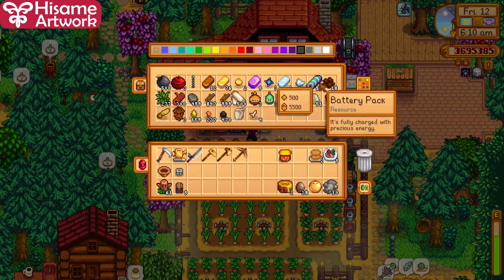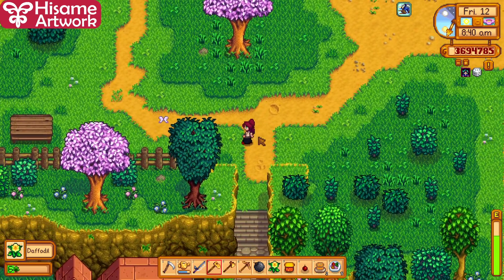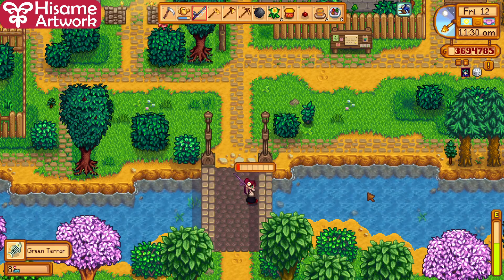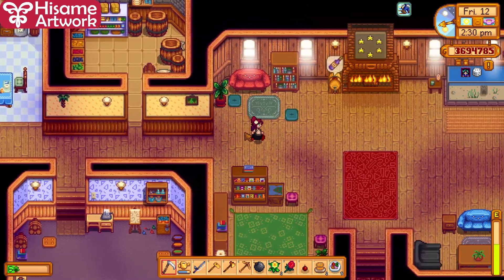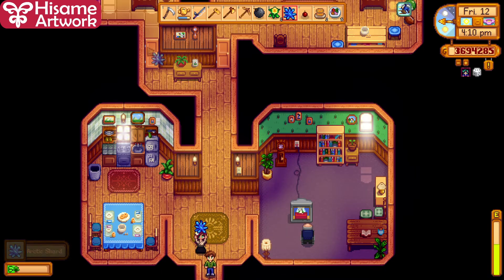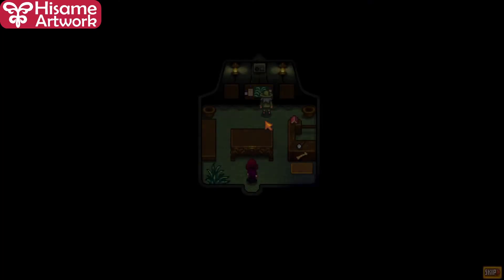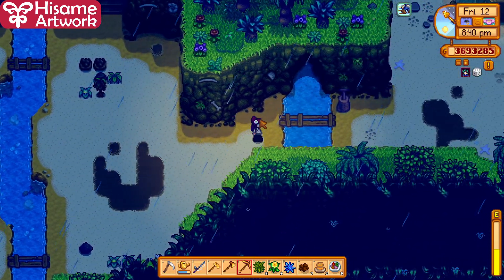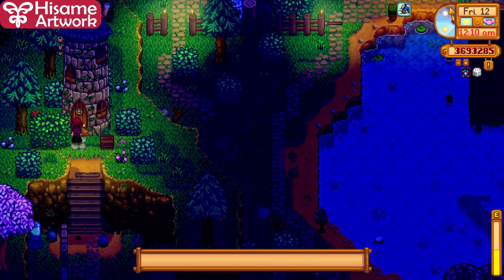Forest farm E45: Birdie's quest - pirate's wife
Welcome to my forest farm, by request I'm exploring the 1.5 update's new content!
All mods used are from Nexusmods or made by me and available on Nexusmods.